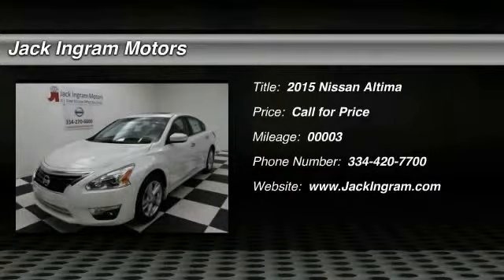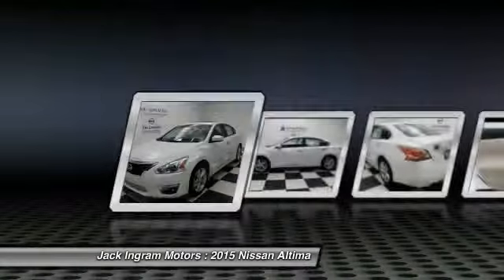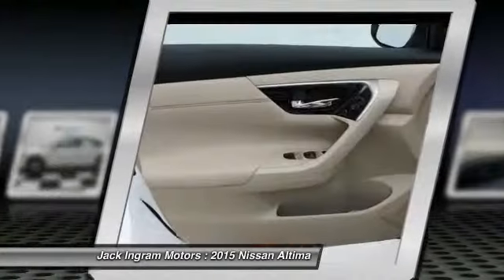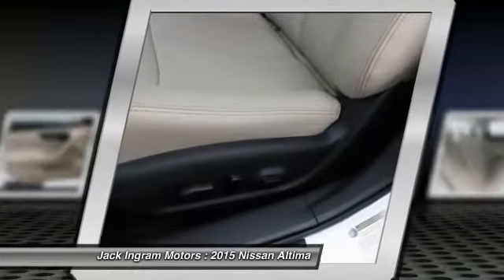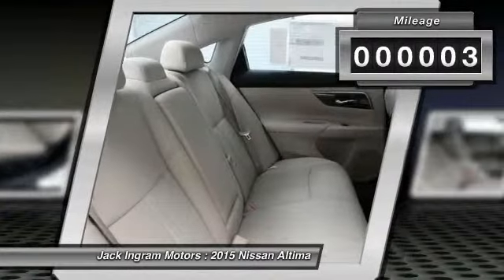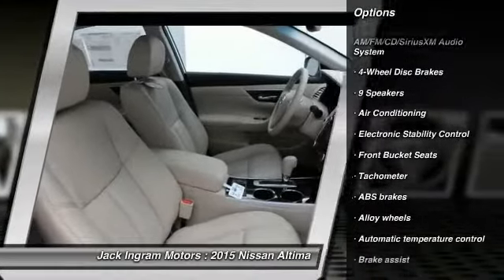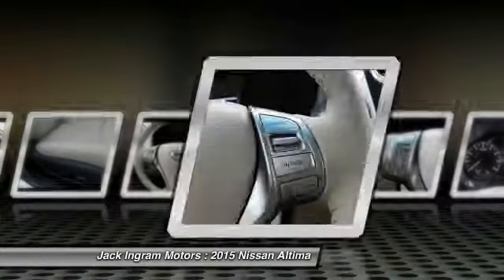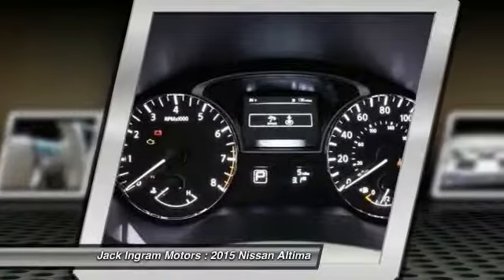2015 Nissan Altima Montgomery AL N12220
2015 Nissan Altima 2.5 SL

227 Eastern Blvd.

Don't miss this 2015 Nissan Altima. It's equipped with Automatic transmission and features a Pearl White exterior. With 3 miles, You'll want to take this car home. Make a great choice today.